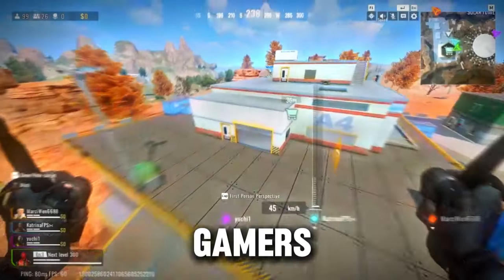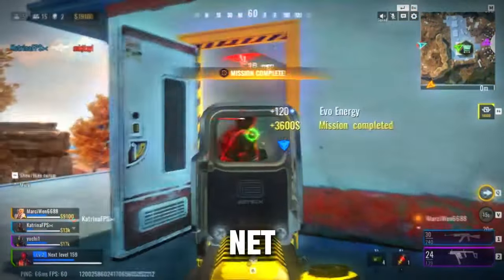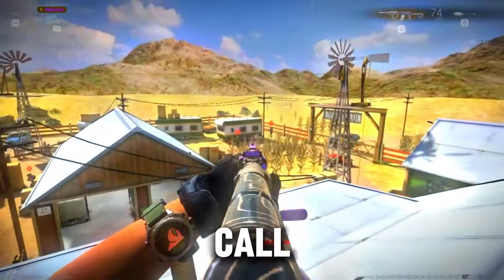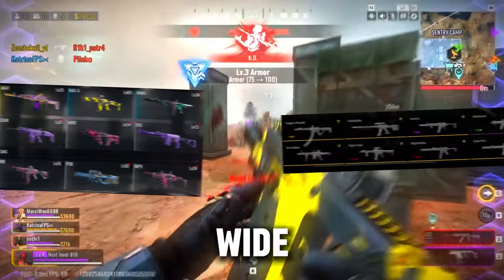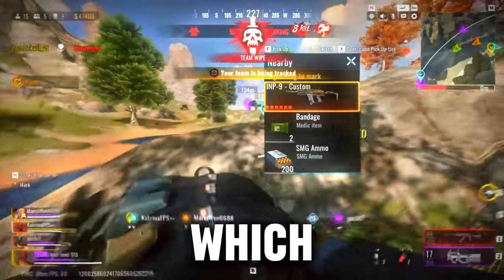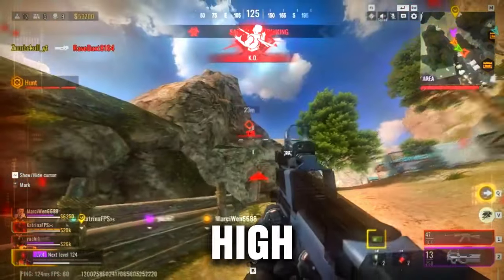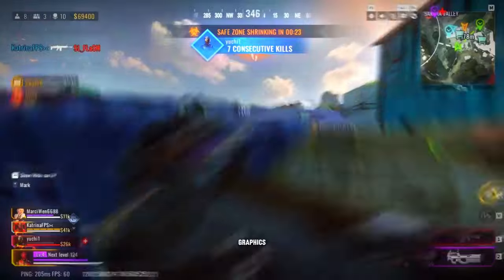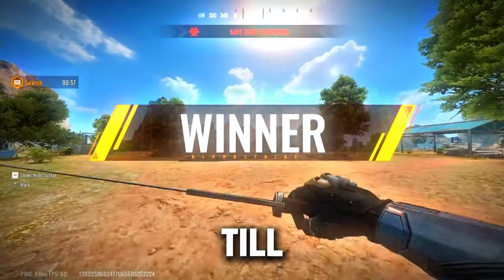Blood Strike VS Combat Master | Which One is Better?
Combat Master VS Blood Strike Which One is Worth Trying Out? | Blood Strike VS Combat Master Which Game Will Win?

In this video, I've compared two most popular battle royale games Blood Strike and Combat Master. Both games offer warzone-like battle royale gameplay but in low-end devices but let's see which one reigns out. This video will help you determine which game is worth trying out. Also, leave your opinions in the comments down below.